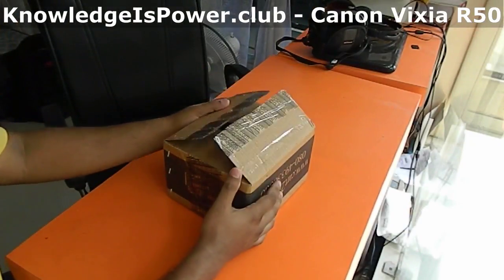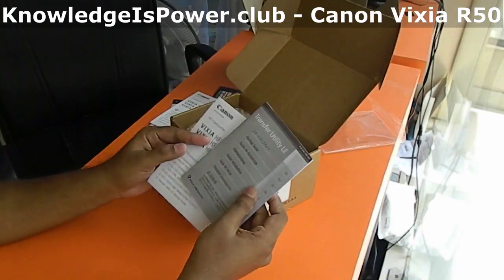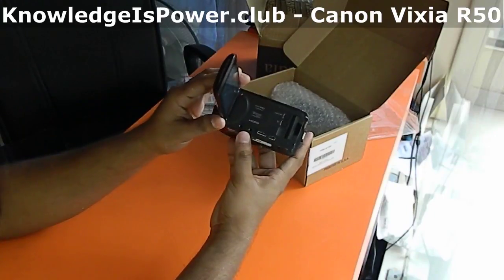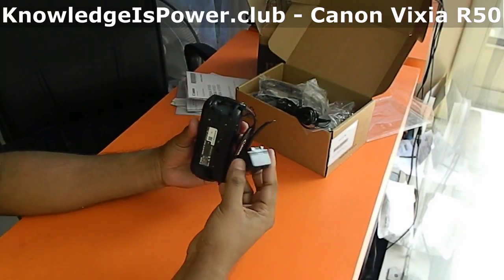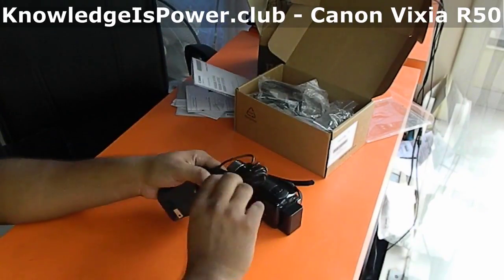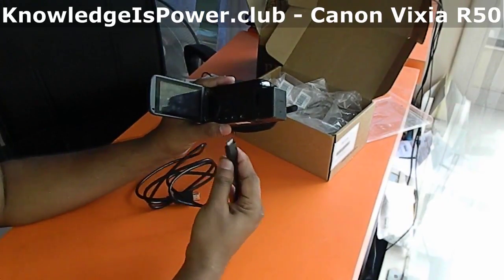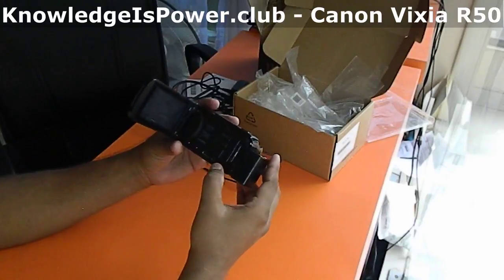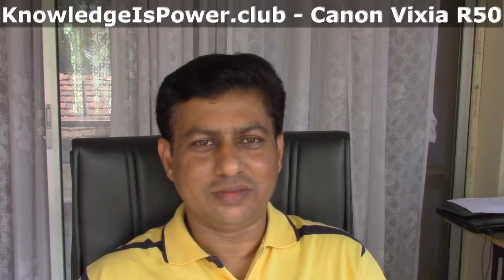Unboxing Canon Vixia R50